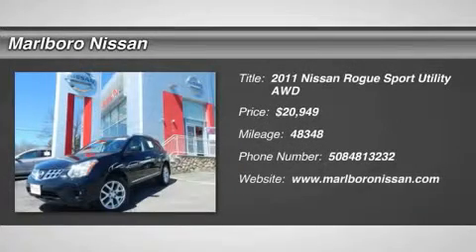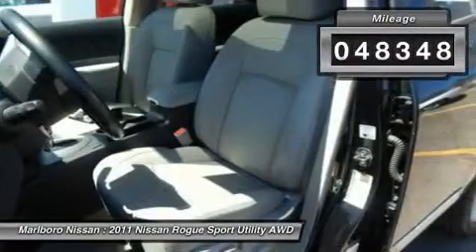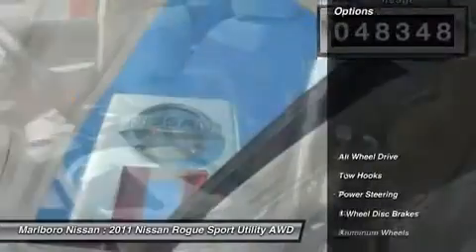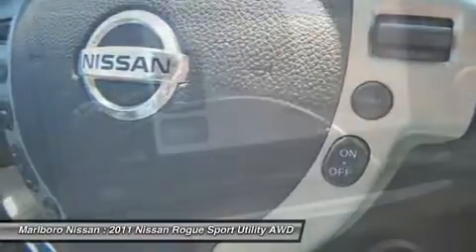2011 NISSAN ROGUE Marlborough, MA 35561A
2011 NISSAN ROGUE Marlborough, MA
Stock# 35561A

Marlboro Nissan
740 Boston Post Rd E
Marlborough, MA 01752

Looking for Luxury Refinement with out the Luxury Price Tag... Then this SL AWD Nissan Rogue with Factory Navigation, is for you!! With Heated Leather Interior, Bose Audio System, Full Power Options with Power Driver Seat, Bluetooth, Alloy Wheels, Roof Racks, ABS Brakes and More!!! Purchasing the Rogue from Marlboro Nissan also gets you a NISSAN CERTIFIED warranty the gives you an 84 Month/100,000 Mile Limited Warranty, 167 Point Safety Inspection, and 24/7 Nissan Roadside assistance for extra piece of mind! This Rogue is Priced to sell, and it's only missing one thing. YOU!! So Call or Email Marlboro Nissan today, and start driving today!
*Price includes $500 Rebate for financing with NMAC!!